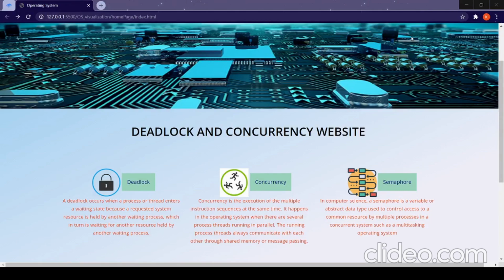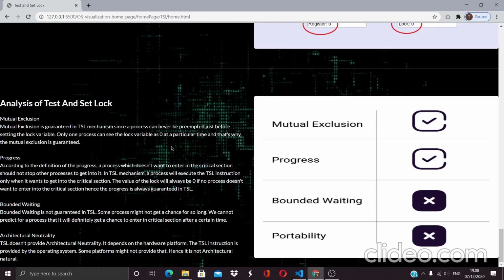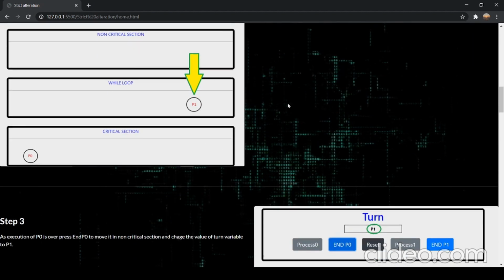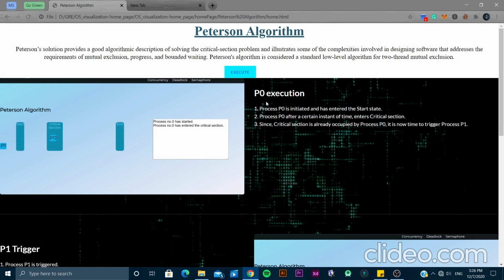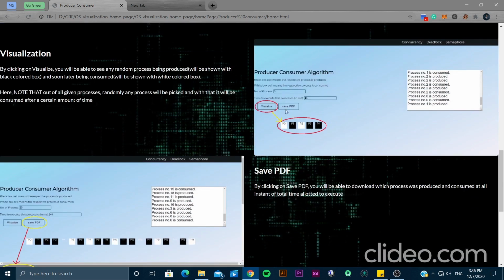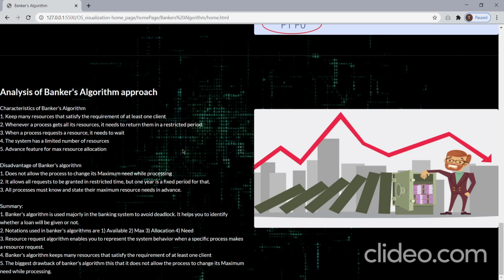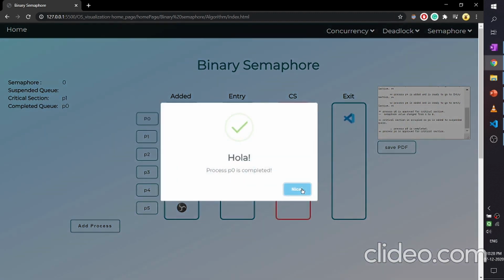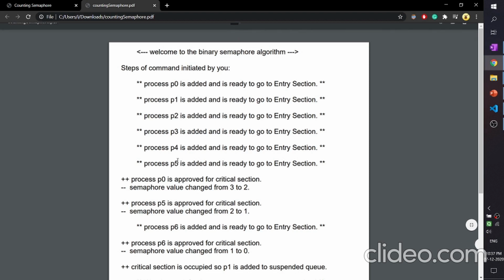Concurrency, Deadlock and Semaphore Visualization: An Operating Systems Project